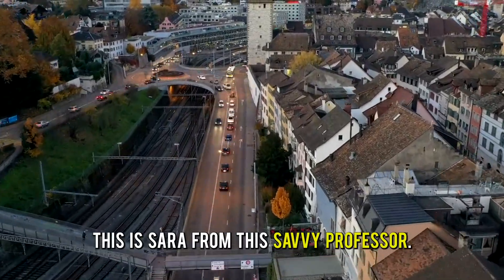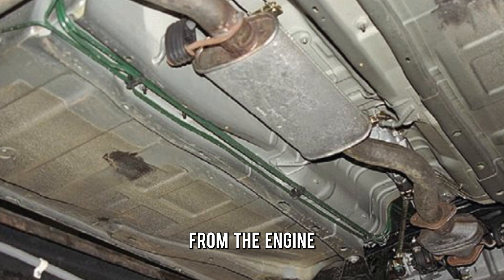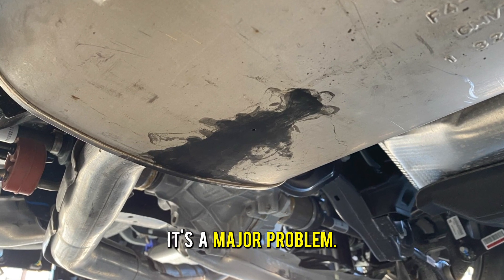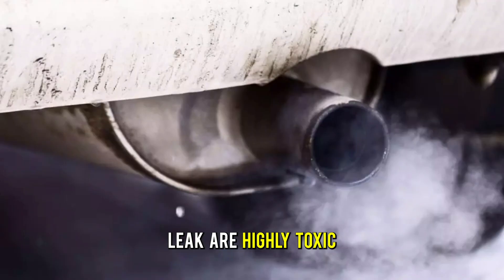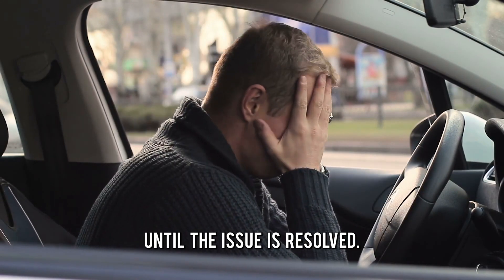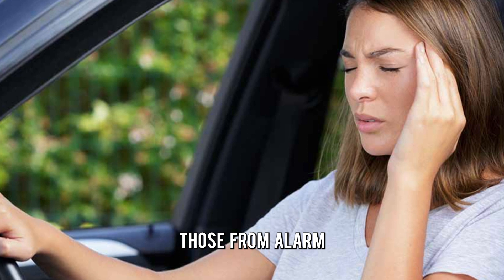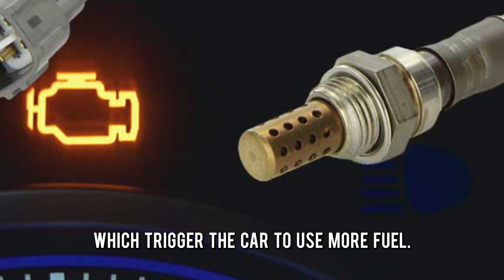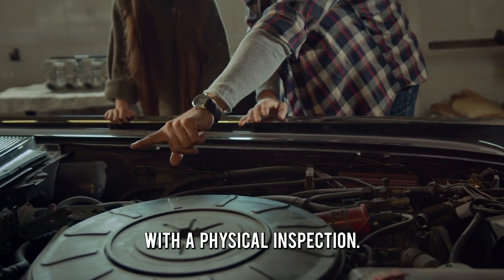SYMPTOMS OF AN EXHAUST LEAK (How to Find and Fix Them)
SYMPTOMS OF AN EXHAUST LEAK (How to Find and Fix Them). In this video, we are going to talk about the symptoms of an exhaust leak.

The exhaust system is a vital part that funnels toxic exhaust fumes away from passengers and quiets the internal combustion noise from the engine. It is made up of interconnected pipes, sensors, and connectors that work together to “clean” the car. It is similar to human excretion organs which get rid of our waste. If there is a leak in our rectums, it is a major problem. Likewise, a car’s exhaust can leak because of holes and cracks caused by corrosion, physical damage, and ordinary wear and tear.